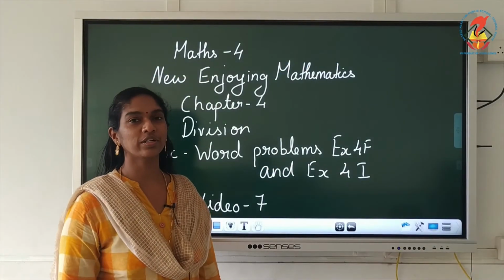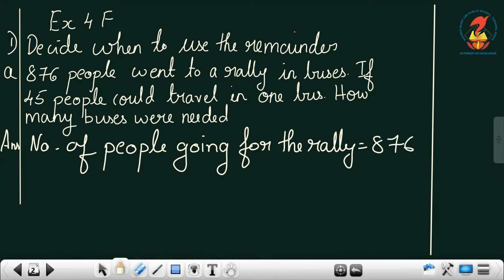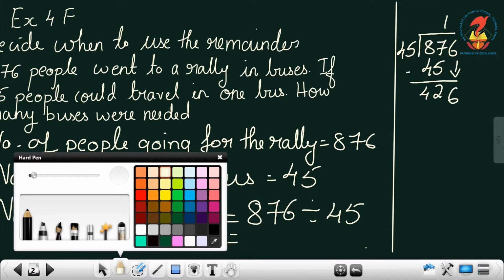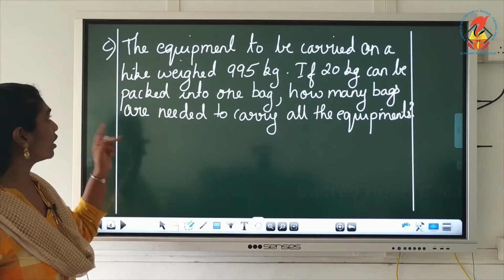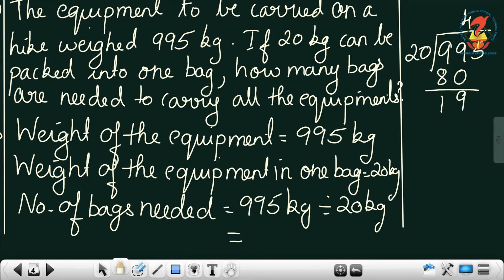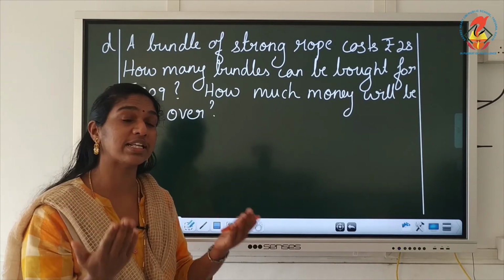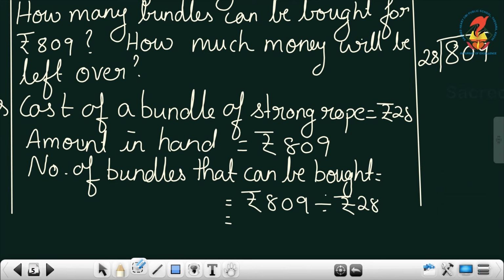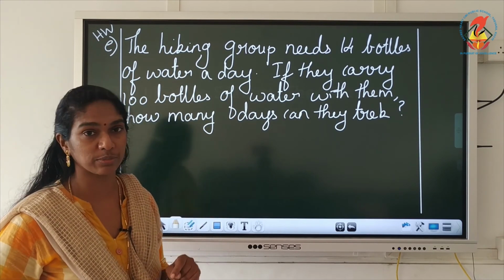Maths04 Chapter 04 Division Video 07 Division Word Problems